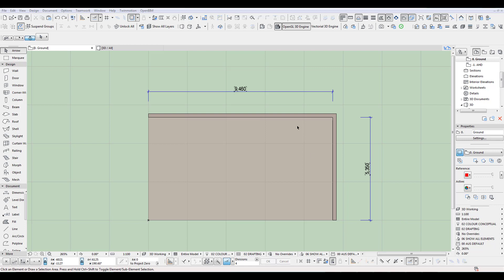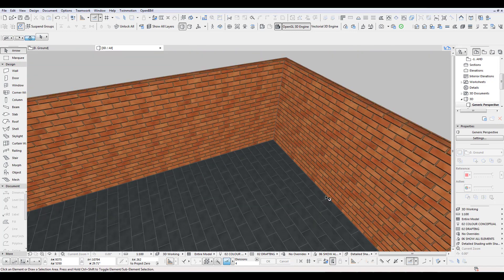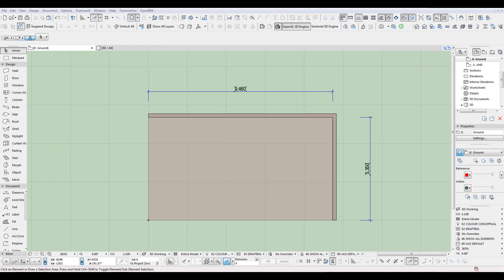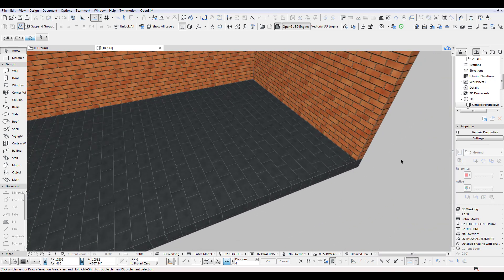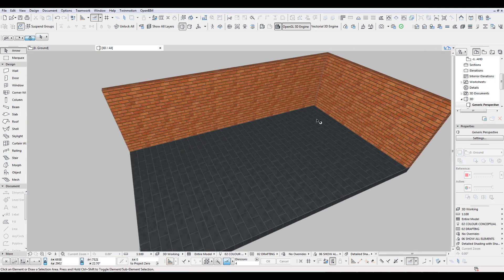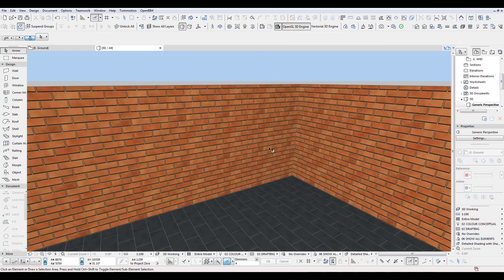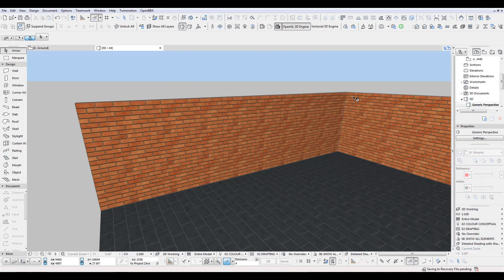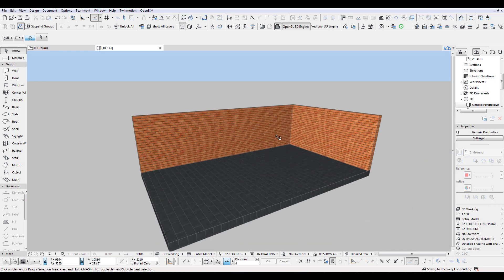How to align and resize texture maps to fit in ARCHICAD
- Ok let's talk about the tutorial This weeks ARCHICAD speed modeling quick coffee tip is, on how to align and resize texture maps to fit in 3D rendering. It can be frustrating when your model looks great, maps are applied but the grout of the tiles, for example,  is not aligning in all 4 corners of the room ! Same with textures on walls, especially brick textures. It just looks not right, don't you think so, when the brick course is finishing on a half brick at the top ?
Have a look on how it's done correctly every time, even if you have different texture sizes ( 1000 x 1000, 1024 x 1024, etc. or rectangular ones like 500 x 1000, 1200 x 1800, etc. )